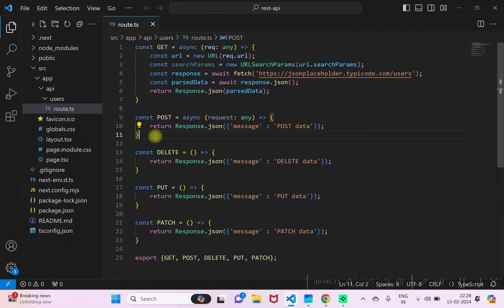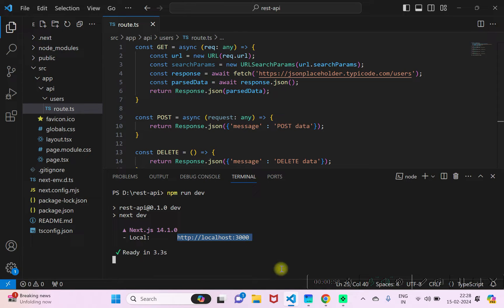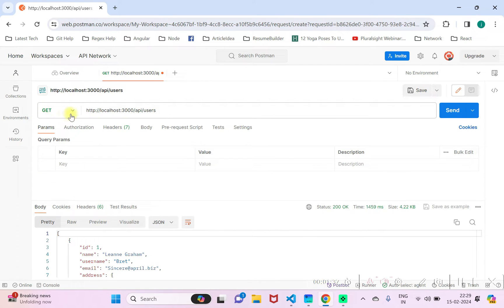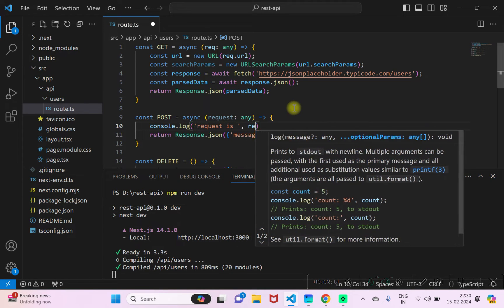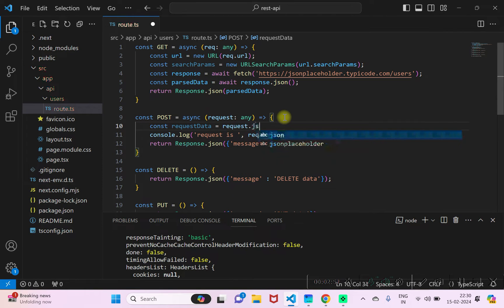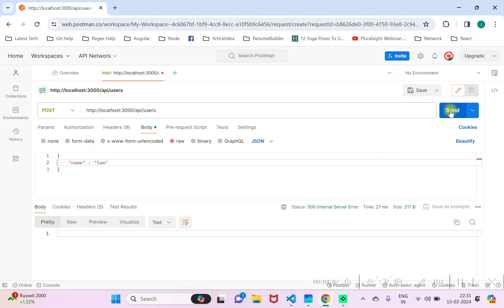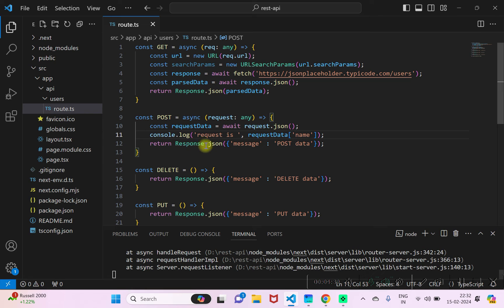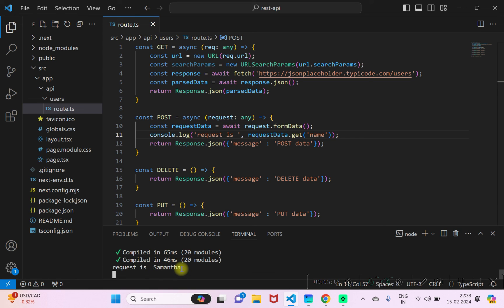How to Handle POST Request in Next.js API | App Router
In this Next.js tutorial, you'll learn how to handle POST request in Next.js API. We have shown two example one where the data is posted in the body as JSON and another one where the data is posted as Form Data.